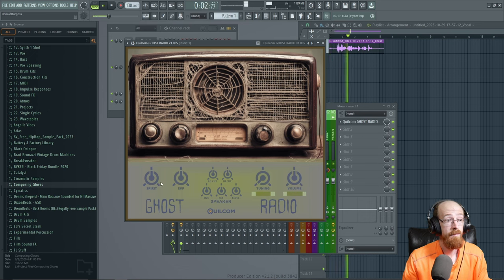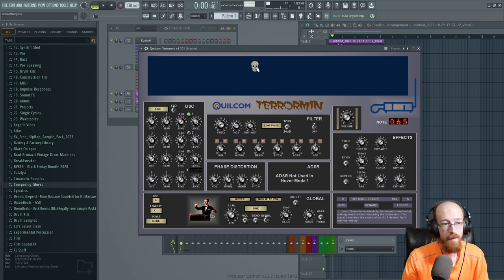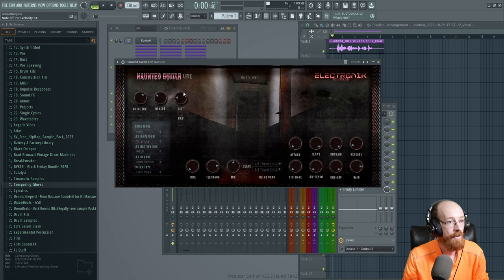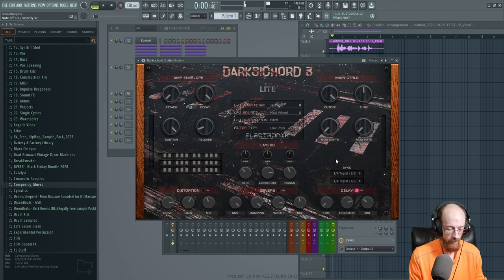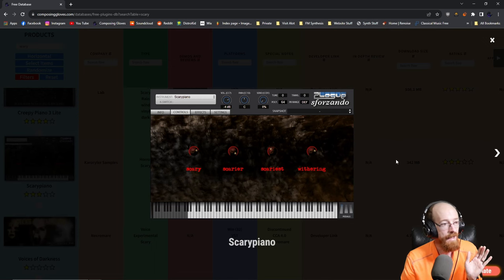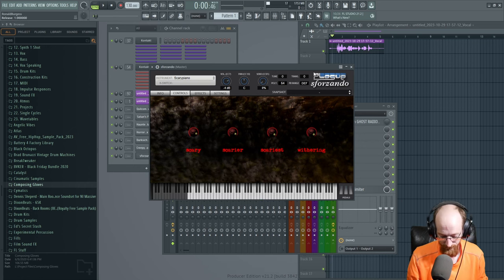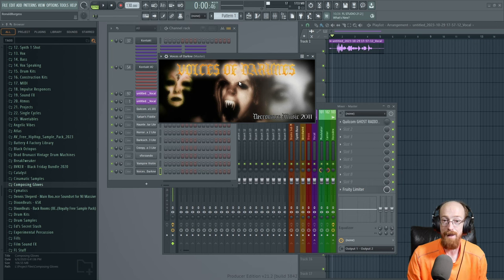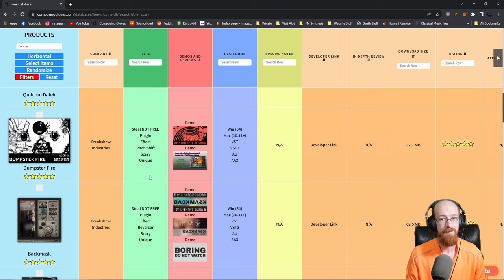11 Free Scary Plugins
Time Stamps
00:00 Intro
00:51 Ghost Radio
01:58 Terrormin
03:27 Satan's Fiddle
03:52 Haunted Guitar Lite
04:58 Horror Box
06:26 Darksichord
07:22 Creepy Piano
09:54 Scary Piano
11:00 Scary Piano Played
12:07 Vampire Violin
12:30 Voices of darkness
12:55 Horror Movie Soundtrack
15:23 Freakshow Audio